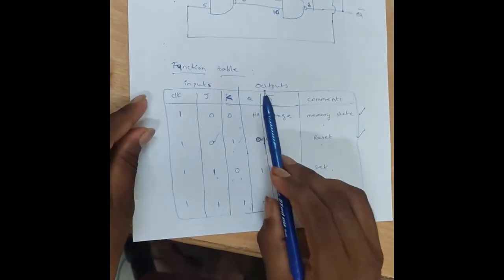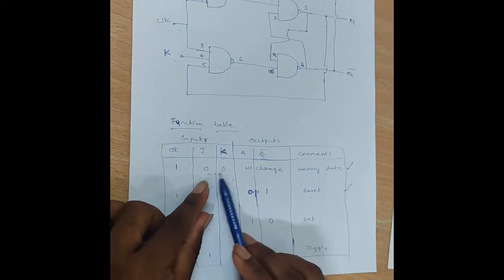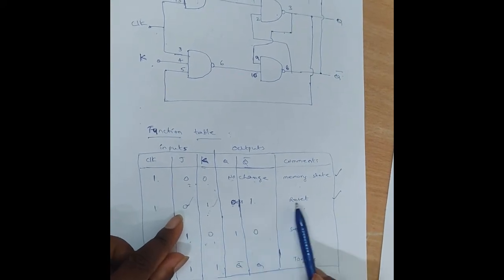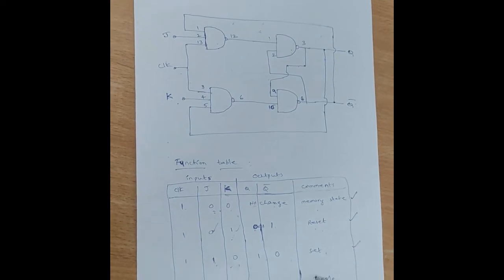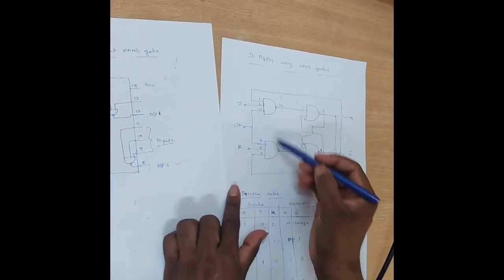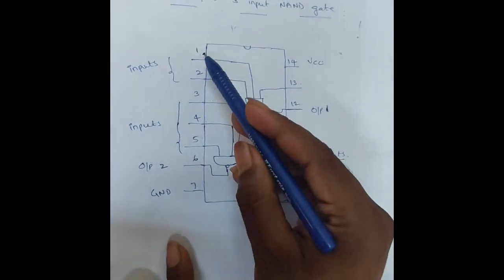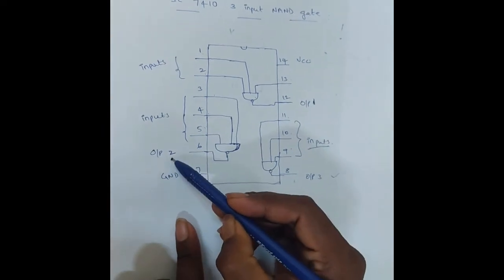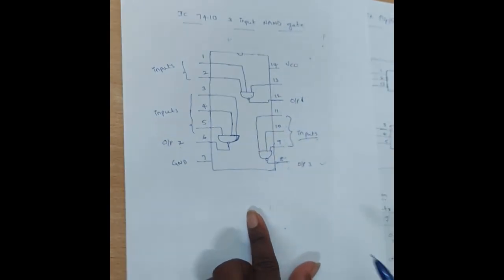Experiment No-7 , Design of a JK flip flop using gates